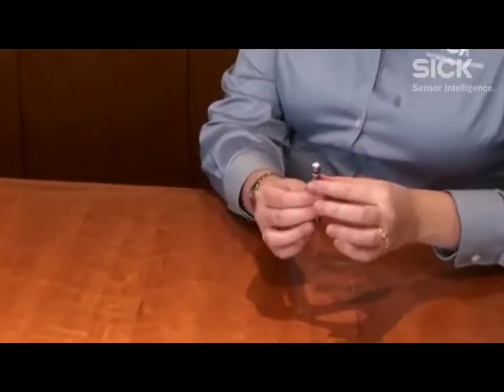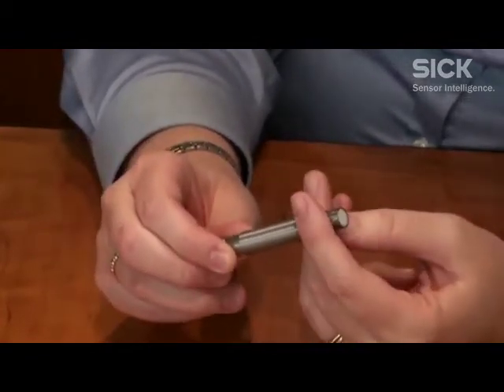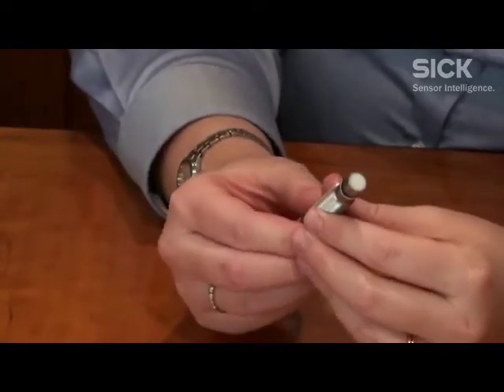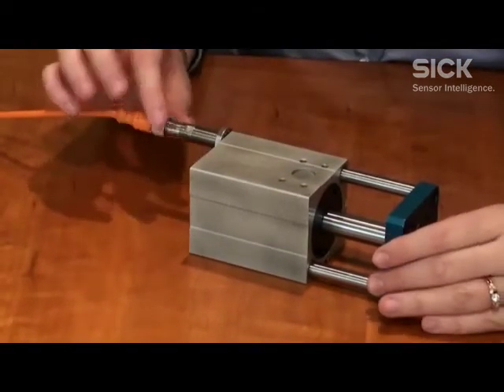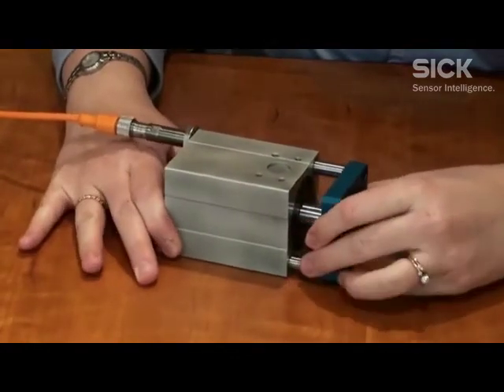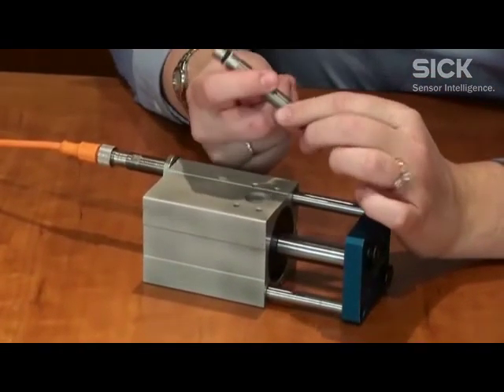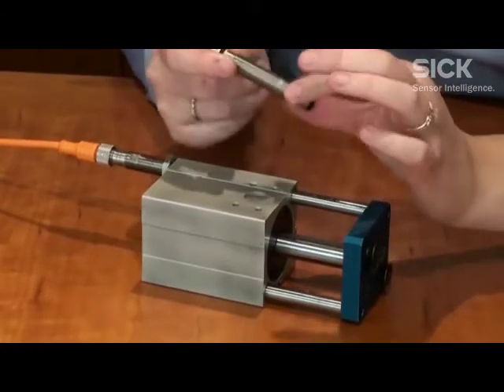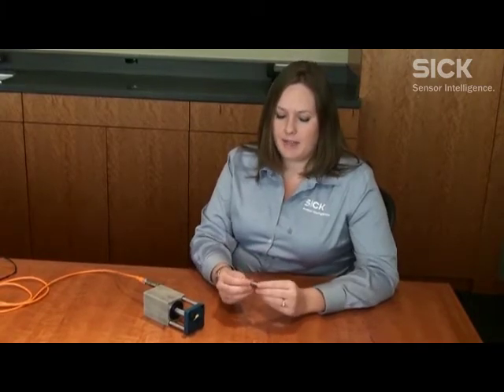Demostration: IMP High Pressure Sensor Demonstration from SICK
In this video high pressure resistant sensors for hydraulic applications will be demonstrated with the IMP High Pressure Sensor from SICK.